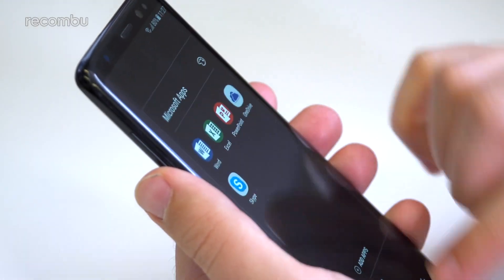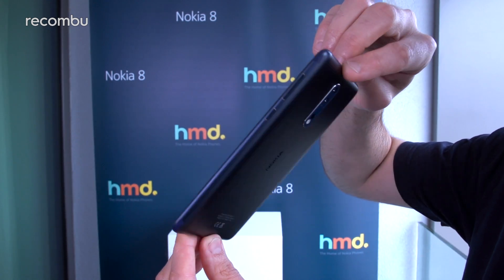Nokia 8 vs Samsung Galaxy S8: Camera, specs and features compared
We compare the Nokia 8 with Samsung's Galaxy S8, to see how these Android flagships stack up in terms of camera tech, specs and the rest.

The Nokia 8 is the brand’s first Android flagship phone, packing top-end specs and a dual-lens camera for 599 Euros SIM-free. That’s a fair bit more affordable than Samsung’s brilliant Galaxy S8 handset, which currently costs just under £700 here in the UK.

On paper, the Nokia mobile actually sounds more enticing in many ways than Samsung’s S8. For instance, the Nokia 8's Dual Sight snapper, created in collaboration with optics expert Carl Zeiss, appears to be a serious rival to the Galaxy’s single-lens camera.

So is the Nokia 8 really a smarter choice than Samsung's S8? Here’s our full Galaxy S8 vs Nokia 8 comparison.

Check out our Nokia 8 hands-on review and other comparisons for all you need to know.